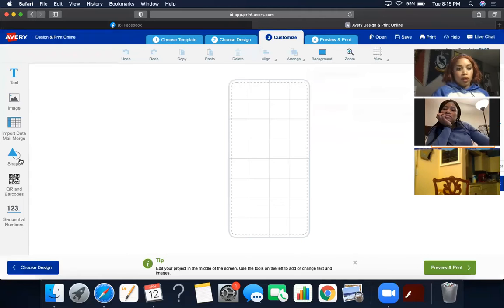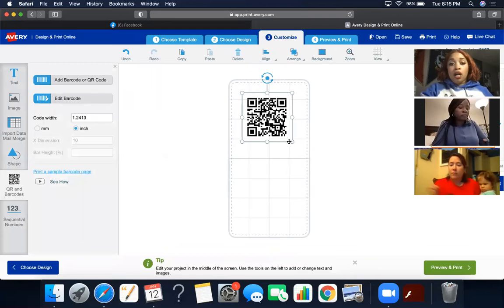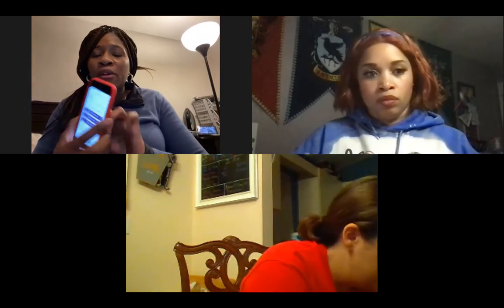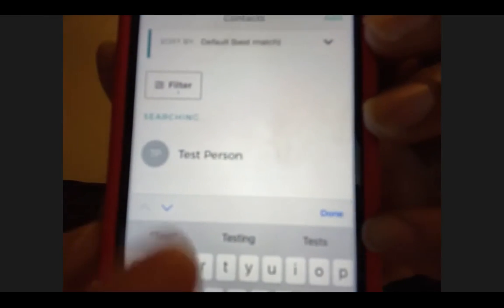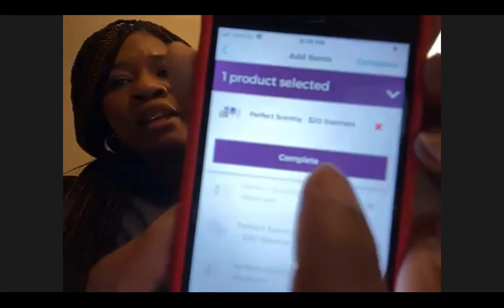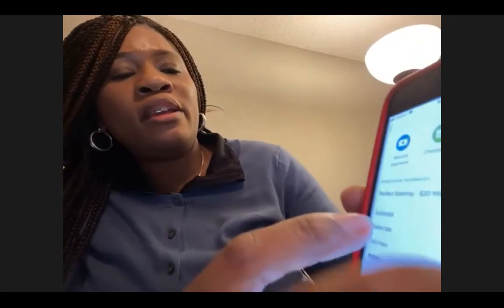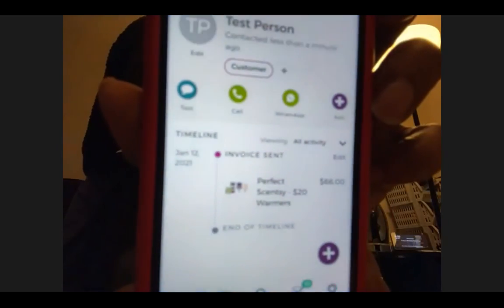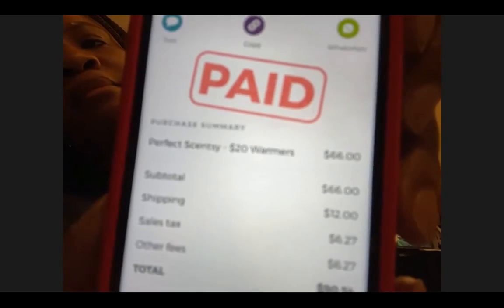Squad Night 1-12-21